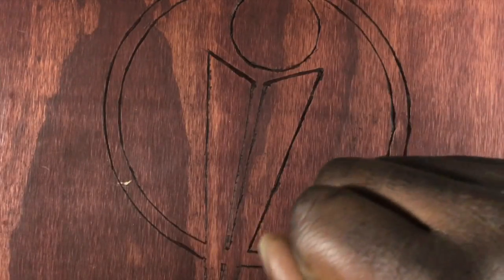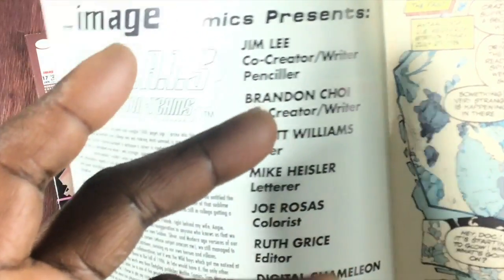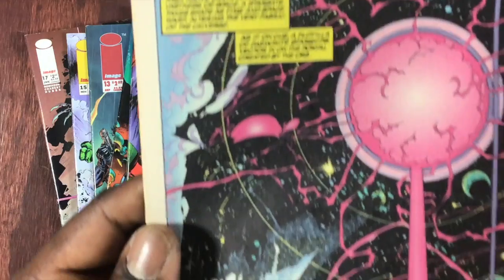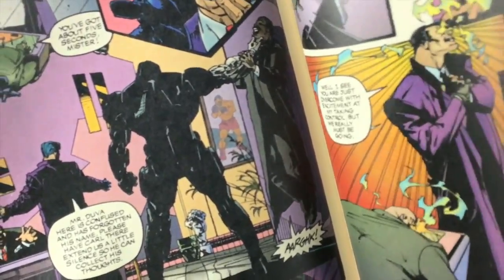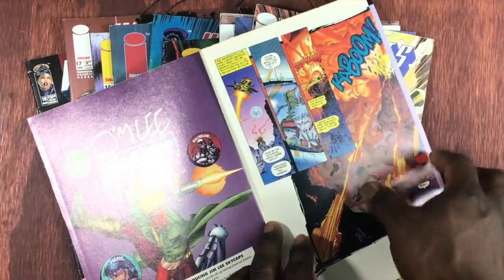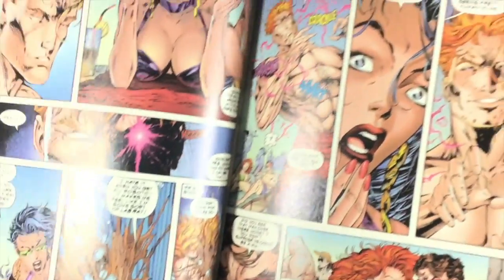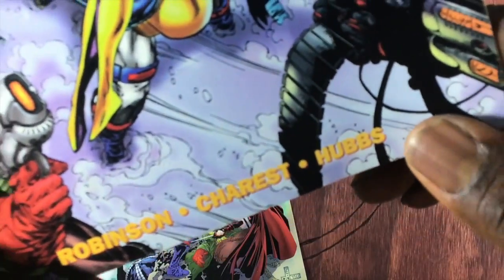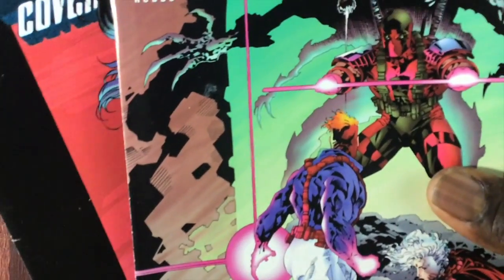Episode 12 | ESCAPE TO THE QUARTER BIN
On this episode, Adrian pulls WildC.A.Ts issues 1 - 18 (minus #14) plus The WildC.A.Ts Special from the bins! Created in 1992 by superstar artist Jim Lee and writer Brandon Choi, WildC.A.Ts was one of the premier books at the dawn of Image Comics.
It was the cornerstone of what became the WildStorm universe, introducing the team of Spartan, Zealot, Warblade, Voodoo, Maul and Grifter.
It also launched the career of an artist who would find himself highly influential and a once in a generational talent - TRAVIS CHAREST.
WildC.A.Ts was one of Adrian's all-time favorite series, but does it still hold up?

Find out as we Escape To The Quarter Bin...!

-ADRIAN

TALK BACK

SOCIAL MEDIA